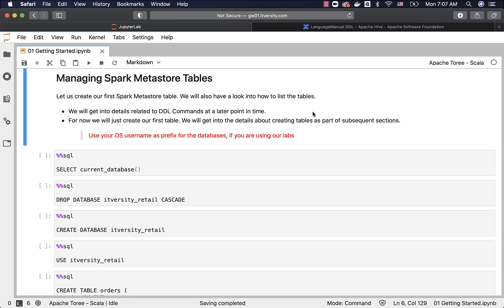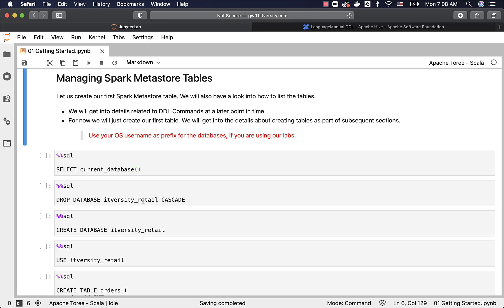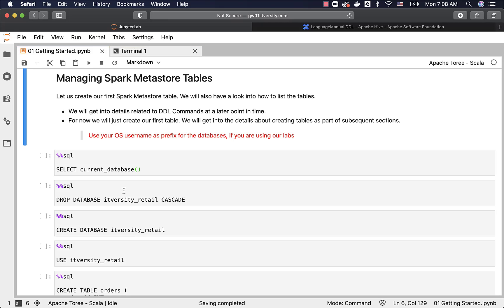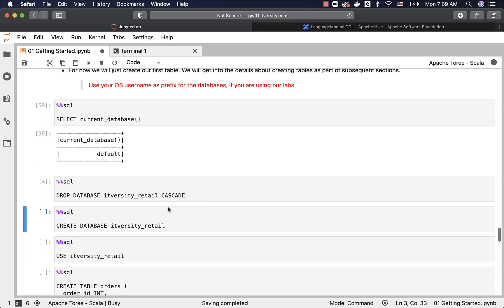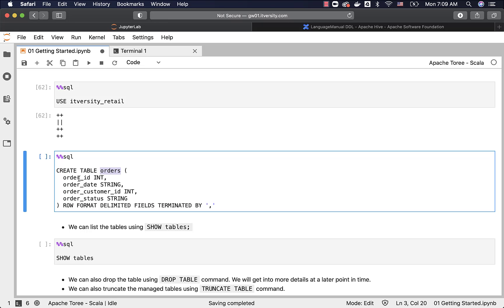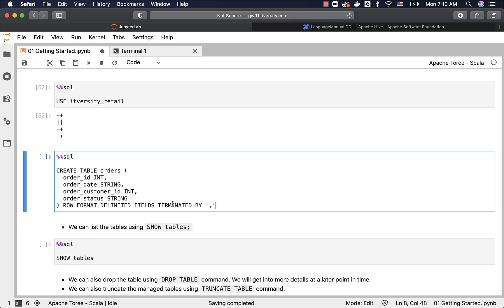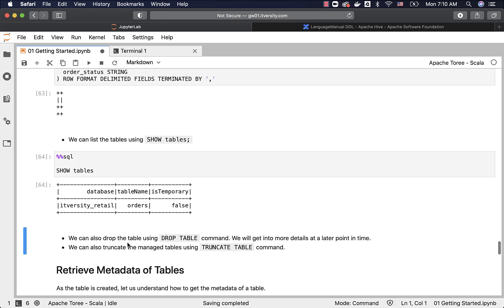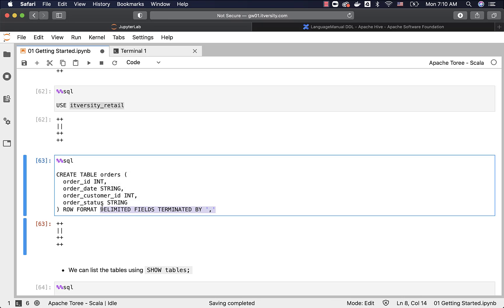Spark SQL - Getting Started - Managing Spark Metastore Tables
Let us create our first Spark Metastore table. We will also have a look into how to list the tables.

You can access complete content related to this video by clicking

to practice Spark SQL as demonstrated using our state of the art 10 node Hadoop and Spark Cluster.